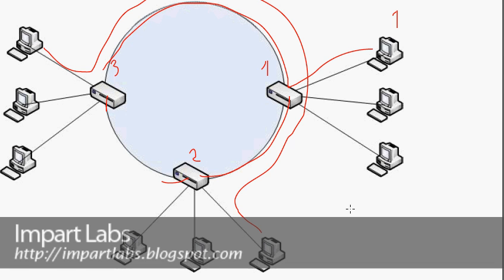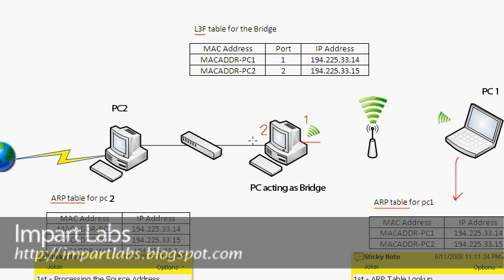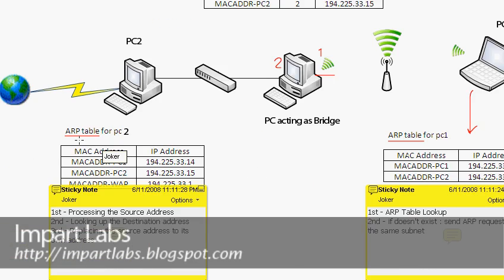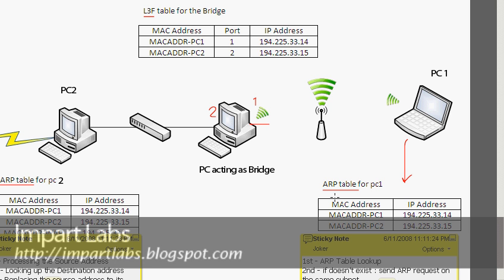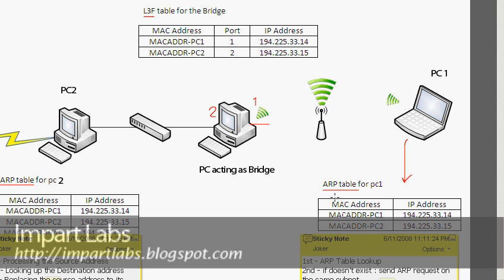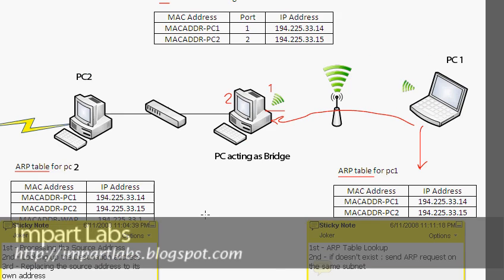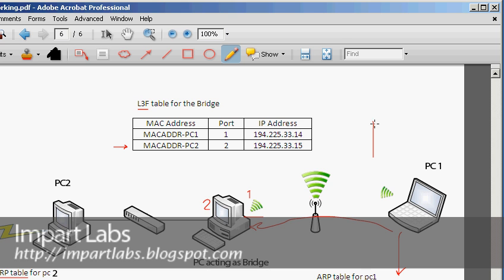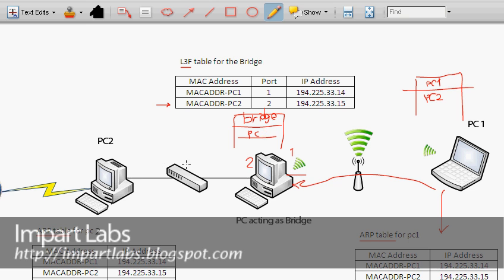Bridged Networking-Part 9 Network Layer,L3F,Forwarding Table